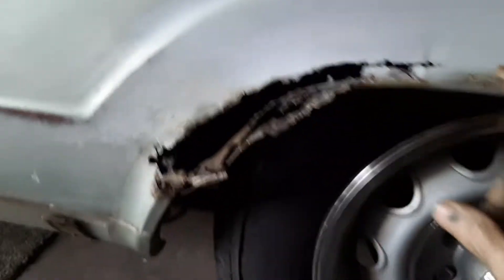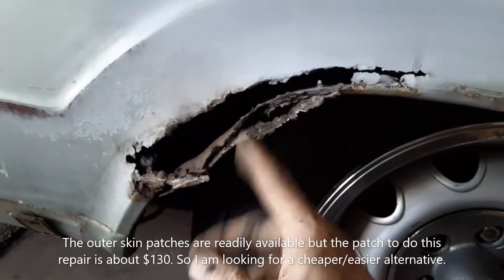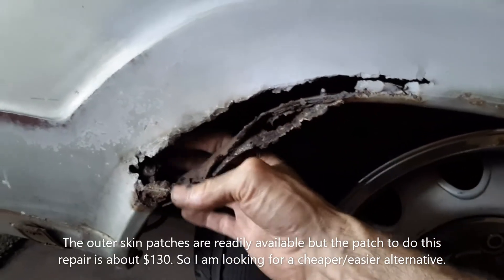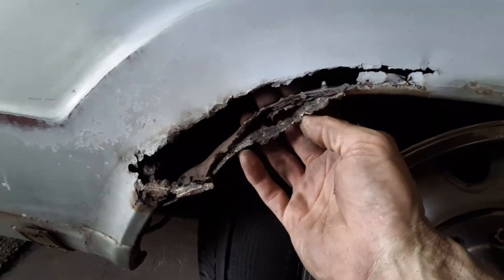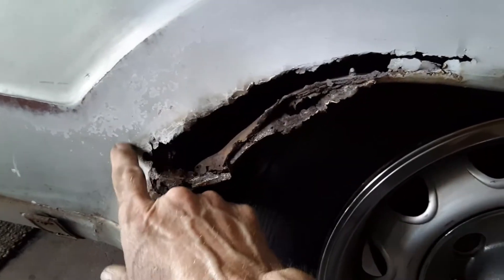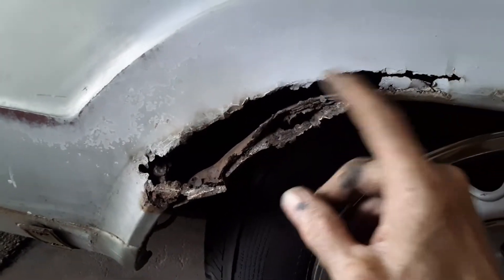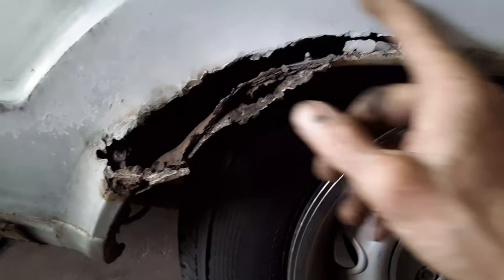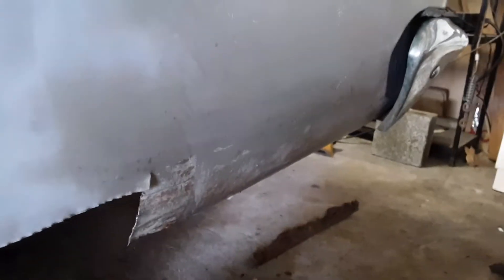1966 Dodge Dart GT Barn Find: This time: Body work Part 4 Rust Quarter Panel number Two.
This is a video series I'm putting together while I try to now keep this 1966 Dodge Dart GT, Slant Six 225, on the road. This episodes , I keep it brief and start the driver's side quarter panel repair. See if I do a better job. Trying to fix this rust bucket is fun with my new Yeswelder!

I'm not a pro, and my skills with cars stopped about 1984/85, but I'm going to try to do all the work myself and try to have fun.

If you enjoy videos about classic car restoration, especially Dodge, Plymouth and Chrysler cars, and talk about slant six engines and other hot rods, this is the place for you.

Since I have not played music as often because of Covid all sales money of my CD goes into car parts and I need a bunch!